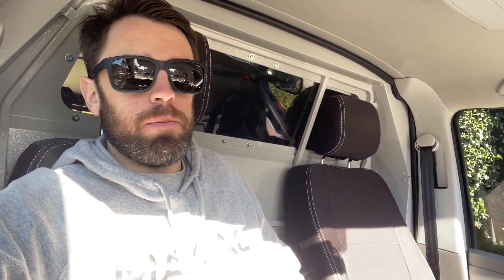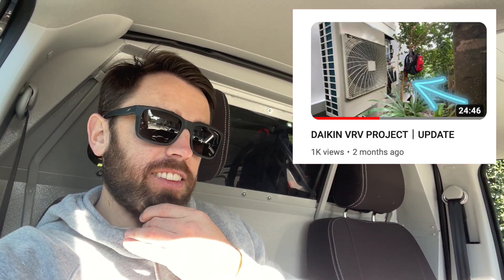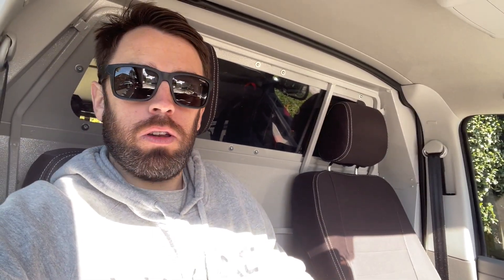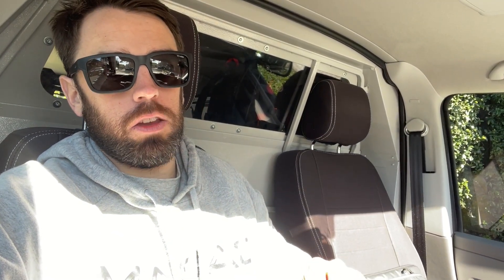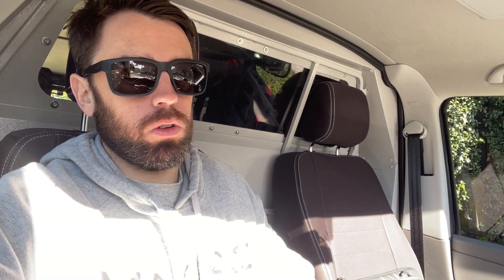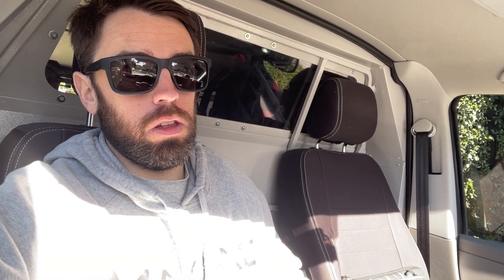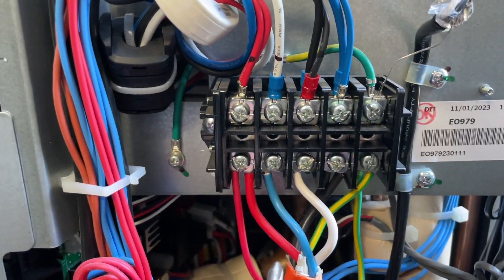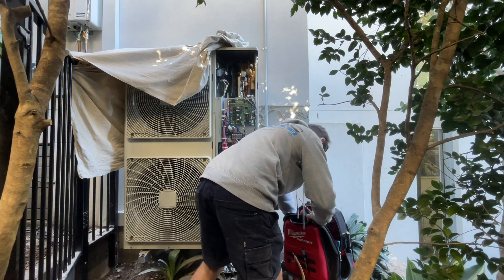REPAIRING DAIKIN U1 ERROR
In this video I show you what a Daikin U1 fault code means and how to rectify it.

Below I have listed the Tool Bag and Tools that you see me use personally in my videos. By using these links it doesn’t cost you anymore however by doing so you are helping the channel grow.

MILWAUKEE BACKPACK (I use this backpack as my Service Bag).
FLUKE HVAC MULTIMETER KIT
KLEIN (MEGGER) CONTINUITY INSULATION TESTER
(This isn’t the megger I use personally because the one I use is old and isn’t available anymore. I recommend this one because its similar and does the same thing).
VESSEL ELECTRIC SCREWDRIVER
KLEIN CABLE STRIPPERS
KNIPEX INSULATED PLIERS
KNIPEX INSULATED LONG NOSE PLIERS
KNIPEX INSULATED SIDE CUTTERS
KNIPEX INSULATED SCREW DRIVERS
PENCIL
RATCHETING RIGHT ANGLE SCREW DRIVER
ELECTRICAL LOCK